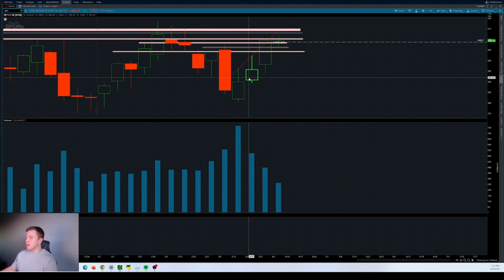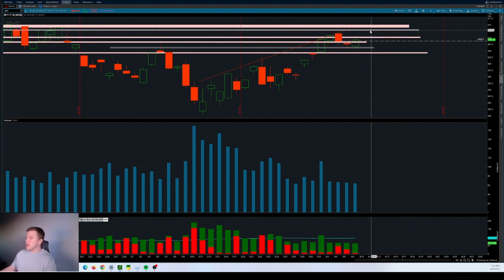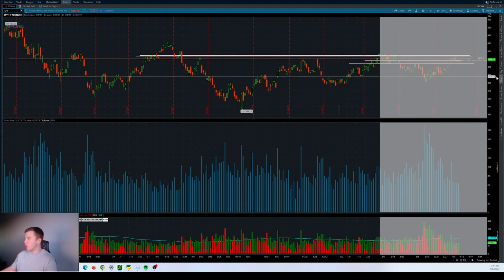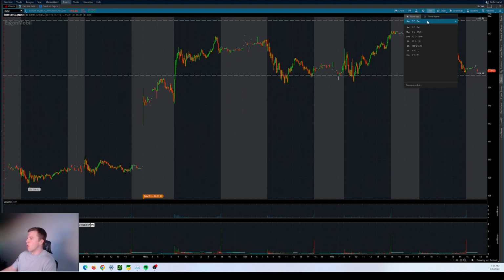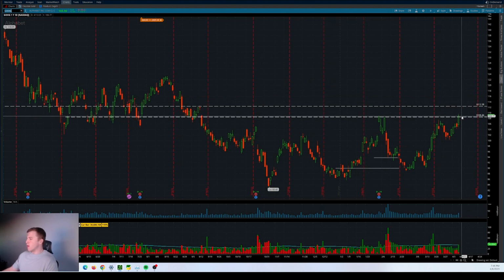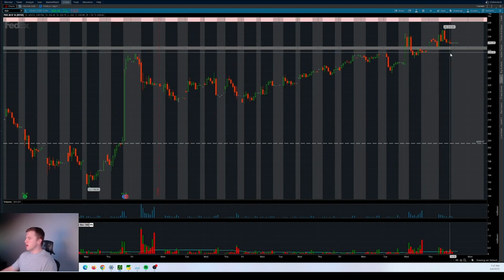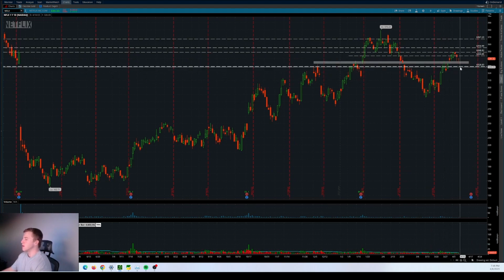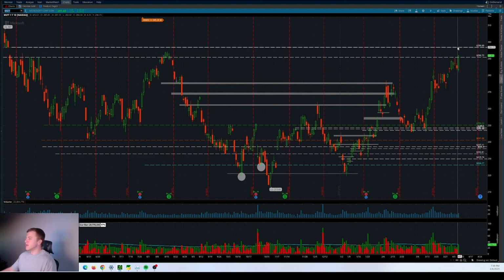5 Stocks To Watch In April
Here are the 5 stocks we're watching this coming week! What is on your watch?